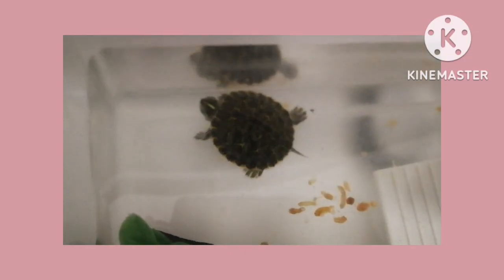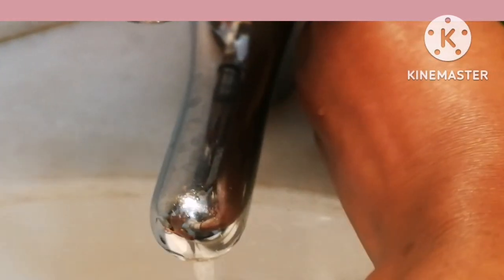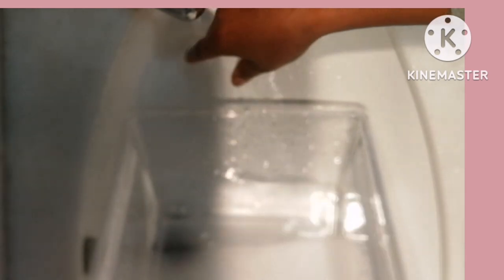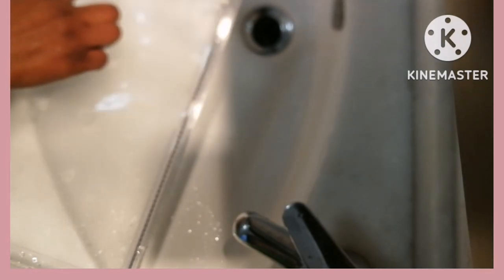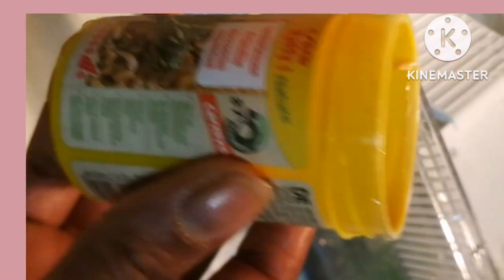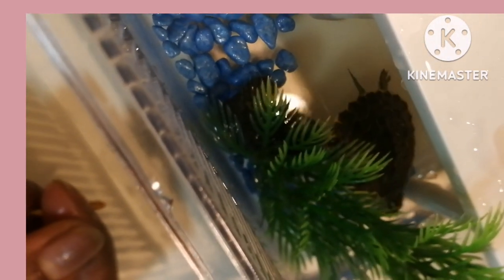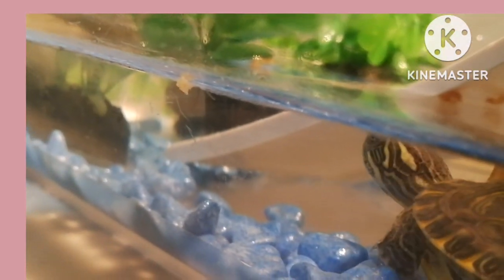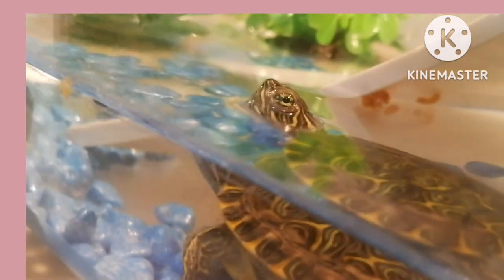Daily basic need turtle for Winter, cute turtle's new home,it's Just a Baby Tortoise,tartaruga marin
Daily basic needs turtle for Winter
world's most personable turtle
Reptile
Found baby turtles
My tortoise's morning routine
It's just a Baby tortoise
Cute turtle's new home
New cute rare baby turtles
Hand feeding my pet baby turtle
Assembling Turtle Terrarium for cute red eared turtles
Turtle setup
New setting up my tortoise enclosure
Turtle Aquarium setup
Tortoise house
Tortoise care
Turtle care setup and costs
Basic care for tortoise
The ultimate sulcata tortoise care
Turtle instructions
Tortoise diet
Turtle diet
Tortoise light
Tortoise heat
Easy tortoise habitat
Simple turtle habitat
Easy and simple turtle's habitat
5 Things to know before getting American turtle's
American tortoise
Every Things you need for your tortoise
Russian tortoise
Basic health checks for tortoise
Dont get a Pet tortoise until you watch this
Happy tortoise
American turtle's Information
Russian tortoise information
American tortoise information
Create basic improvements to tortoise setup
Basic care and breeding tips
Tips to how to domestic turtle
Tortoise enclosure
Diy tortoise enclosure
Giant galapagos tortoise
Turtle bath
Giving Our tortoise's a bath
Cleaning your horsefild tortoise
How to keep your tortoise hydrated and happy
Tortoise daily care routine
Turtle daily care routine
Turtle vs shredder
Test the hardness of turtle shell
Turtle shell
Tortoise shell
Every Thing you want to know a out tortoise
Daily Basis turtle
Basic sulcata care
Basic sulcata tortoise
Baby turtle care
Baby sulcata tortoise for domestic
The basics substance
Turtle food
Learn sulcata tortoise hábitat setup
Types of tortoise
Common tortoise mistakes
Setup for the Baby turtle's
Getting setup for your Baby tortoise
Something is wrong With my Baby tortoise
Baby tortoise daily routine
New Baby setup for under $100
Building a simple tortoise pen
How to train your Baby turtle's
Tortoise species
The fastest turtle ever
Feeding Giant aldabra tortoise
How to care for a turtle
How to care for a tortoise
Baby sulcata tortoise nursery
Turtle
Tortoise turtle vs tortoise
A simple guide to caring for American turtle
Shorts
Tortoise setup & care
Top best tortoise food
Top best turtle food
Baby tortoises harching out of the ground
Baby tortoise needs

Turtle anatomy
Ulitimate turtle light
Ultimate turtle/tortoise Light and heating guide
Reptile lighting 25 wtt
Reptile light
Reptile lighting 101
Tortoise enclosure heating
How to take care of a turtle
How to tameyour Pet turtle
Turtle 5 Common mistakes turtle Keeper makes
Why turtle die early
Turtle care guide
Giant 20_pound Alligator snapping turtle
Turle care
How to know turtle male
How to know turtle female
Turtle male & female
Turtle disease
Turtle disease and treatments

How to keep a turtle
I found Baby turtles in my backyard
Soft shell turtle clean
Cookig soft shell turtles tasty food in asían culture
104 years old tortoise
Funniest turtles
Cute and funny turtle
Tortoise videos compilation
Red eared slide turtles banned
Turtles in aquariums
How to keep turtle
Animals
Tartaruga marine
Tartaruga marina cibo
Cosa devi sapere prima di prendere tartaruga marina
Vuoi una tartaruga d'acqua dolce
Cosa mangiano le tartarughe marine
Mantenimento di tartaruga in aquario
Aquario fai da te
Come tenere tartaruga d'acqua dolce
Acquario
Lampade e alimenzazione per tartaruga
Come fare l'acquario delle tartarughe d'acqua dolce
Minuto rilassarsi
Tartaruga marina e música rilassante
Baby tartaruga
Isole tremiti tartaruga caretta
Diamo i grilli da mangiare alle tartarughe d'acqua dolce
Tartarughe marine americani
Ambiente per tenere le tartarughe marine
Che cosa ha no bisogno le tartarughe marine al'inverno
Alimenti per tartaruga marina
La tartaruga
Tartarughe marine straodinari
Alevamento delle tartarughe
Adotta una tartaruga marina
Guida per le tartarughe marine
Cosa mangiano le tartarughe marine d'acqua dolce
Guida copleta
Tartaruga gigante
Tartarughe picole
Dimensione dellacqua per la tartaruga
Temperatura per l'acqua per la tartaruga
Temperatura della acqua
Le piante per la aquario
La lampada per l'acquario
Mangime per tartarughe
Quantita  di cibo da dare le tartarughe
Testugine
Chelonia
Rettili
Jinsi ya kufuga kobe
Kobe wa majini
Kasa wa majini
Kobe
Mahitaji ya kobe
Mahitaji ya kasa
Kasa